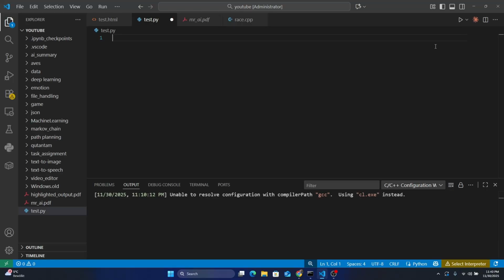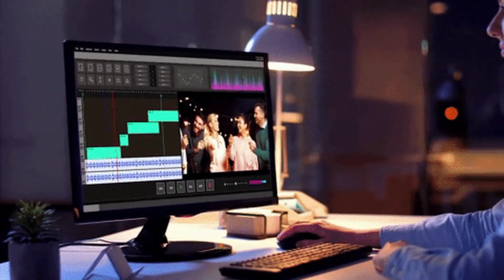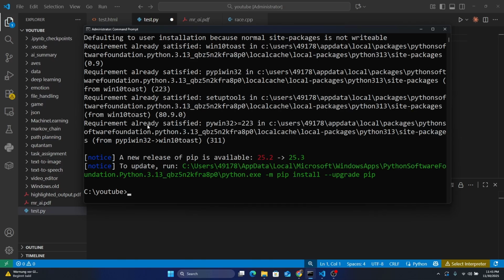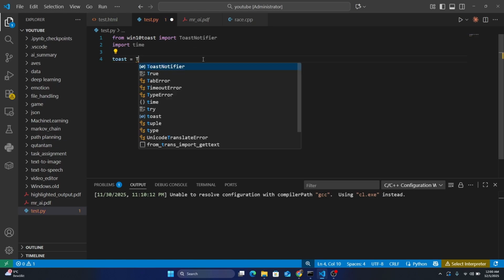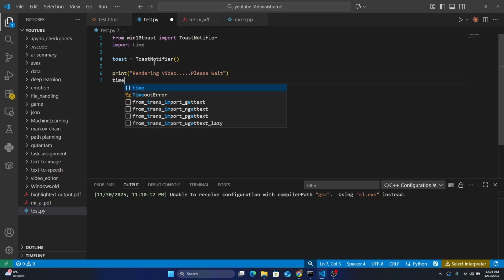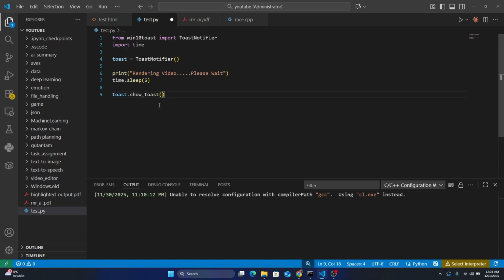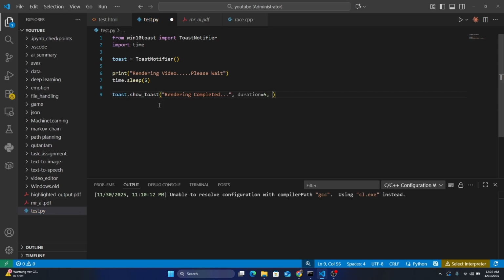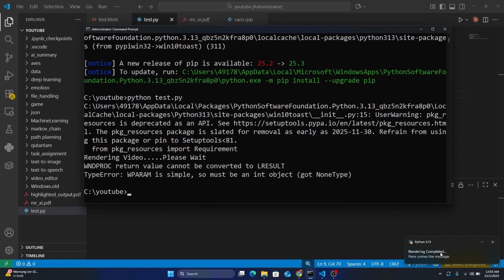Build Better Apps: Python Windows Notifications Tutorial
Hey everyone, today's video shows you how to send custom pop-up messages on Windows using Python, perfect for reminders or alerts in your own custom apps. We'll explore how to create these handy desktop notifications, especially useful for long processes like video rendering. This python tutorial is great for python for beginners looking to add custom windows notifications to their projects.